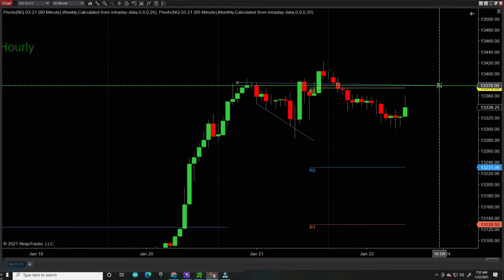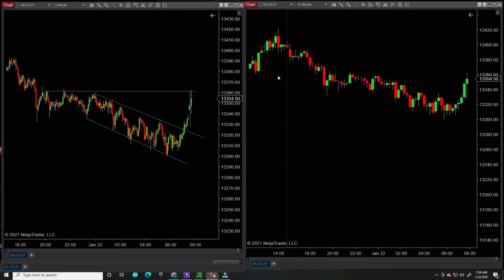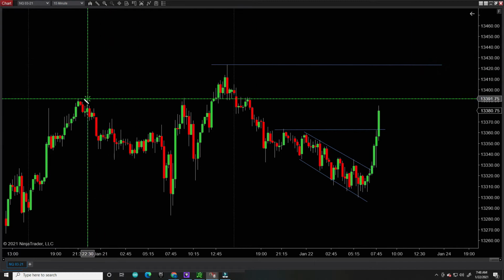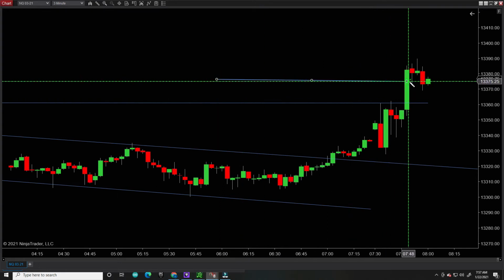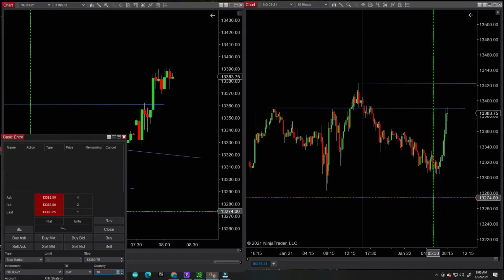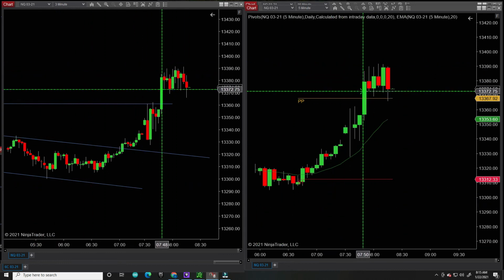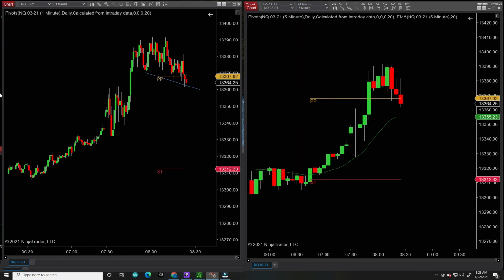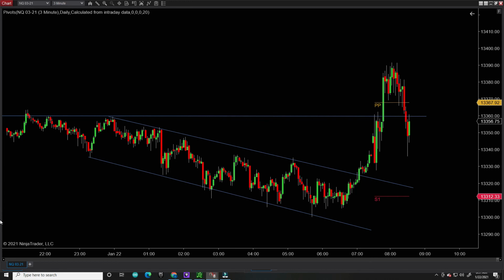Ja 22 2021 morning trade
Live and unedited you can hear my entries going off.  Price Action trading off the highs with an extreme amount of patience as the battle went on between bulls and bears as I narrate the entire morning leading up to my entry.